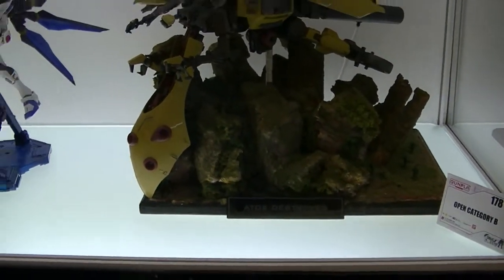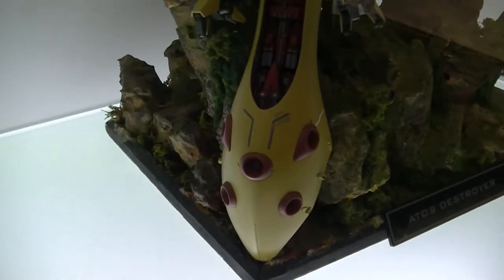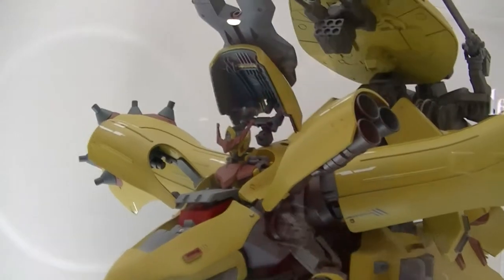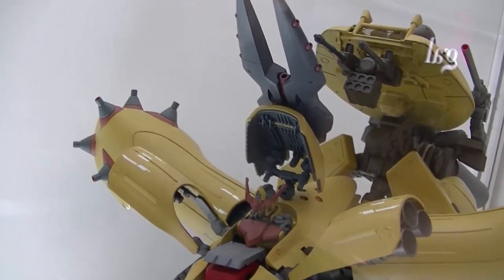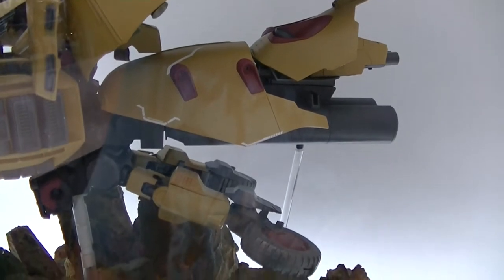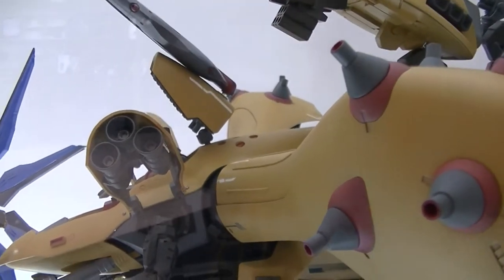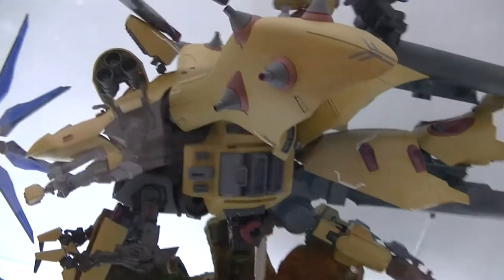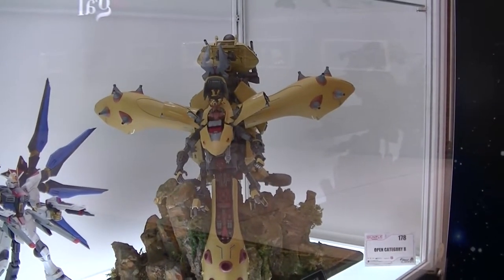The O Nightingale Barbartos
The PMX-003 The O is a mobile suit from the series Mobile Suit Zeta Gundam. The unit is piloted by Paptimus Scirocco.

The MSN-04II Nightingale is an alternate interpretation of the MSN-04 Sazabi featured in Mobile Suit Gundam: Beltorchika's Children. The unit is piloted by Char Aznable.

Technology & Combat Characteristics

In many ways the MSN-04II Nightingale can be considered as the "big brother" of the MSN-04 Sazabi, and although it is a MS, its specifications are comparable to that of a newtype-used MA. Aside from being larger, this psycoframe equipped MS also featured more weapons, including 10 funnels, a mega beam rifle, a pair of vulcan cannons, a beam cannon, two beam sabers and a shield which carries a beam tomahawk and several micro missiles. The Nightingale also has a pair of hidden arms mounted behind the front skirt armor, a pair of back-mounted vernier binders to ensure the large suit's high mobility, and five propellant tanks (three on the backpack and two underneath the rear skirt armor) to fuel its large number of thrusters. This monstrous masterpiece of Mobile Suit technology represented the pinnacle of Char's personal combat style, and was a perfect match for the also extremely powerful RX-93-ν2 Hi-ν Gundam.

Malaysia Gunpla Expo 2016

DA MEN Mall
Shopping mall in Subang Jaya, Malaysia · 4.8 km
Address:
 No, 1, Persiaran Kewajipan, Usj 1, 47600 Subang Jaya, Selangor, Malaysia
Hours: Open today · 10AM–10PM